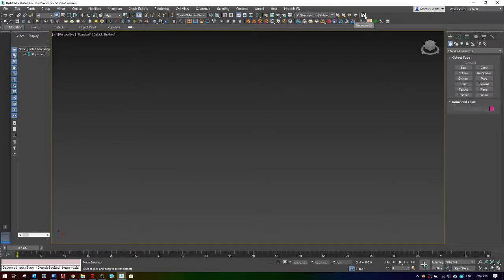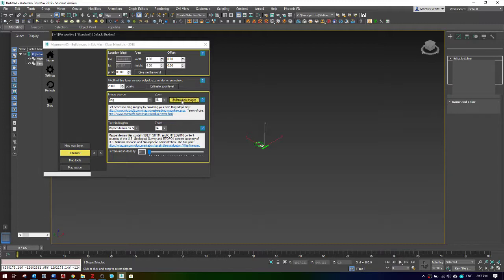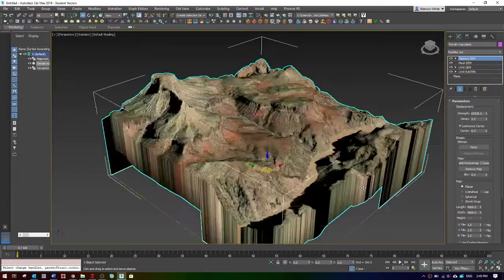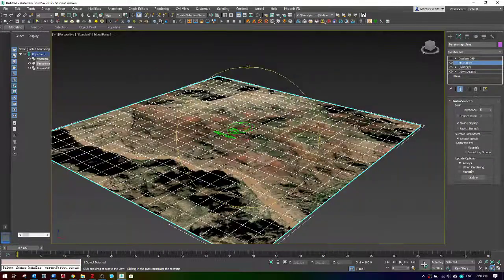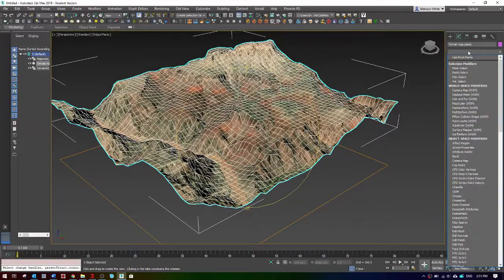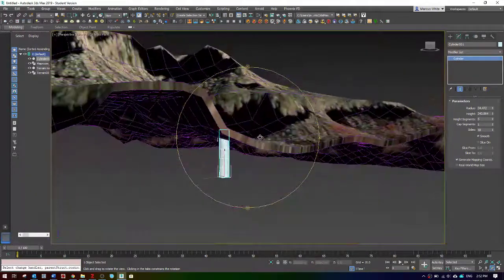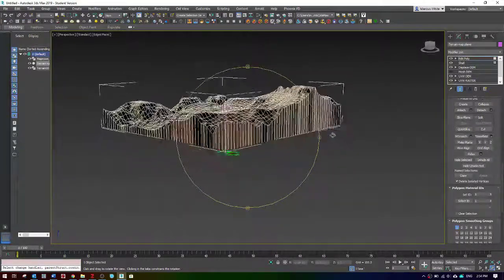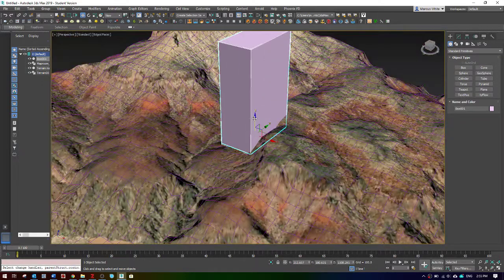3D Printing a terrain from 3ds Max and Maproom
This one went a bit long... but it takes you through how to thicken up a maproom topography in order to 3D print it.